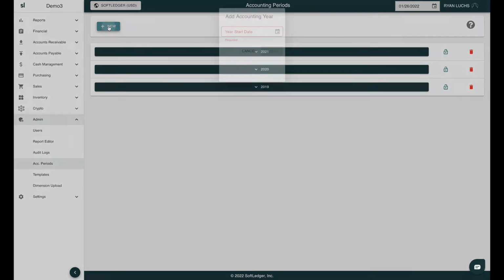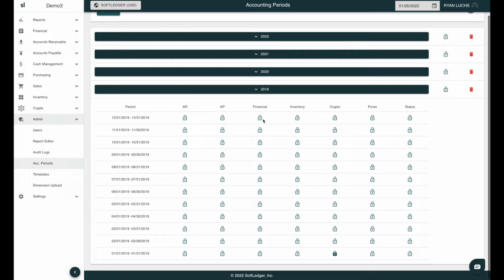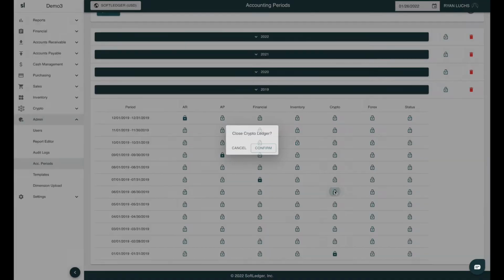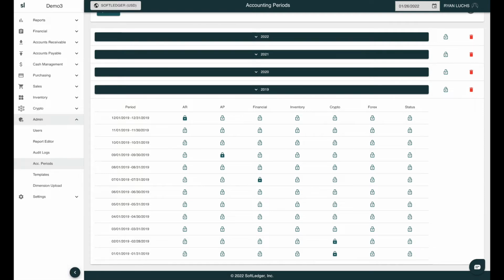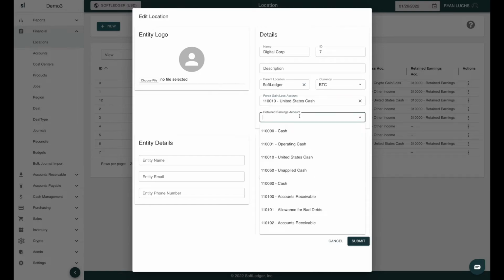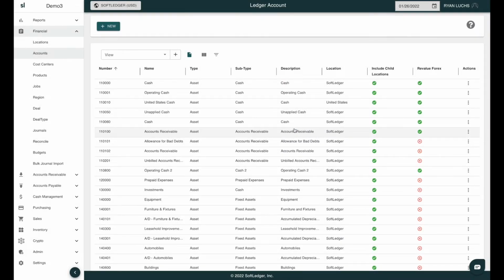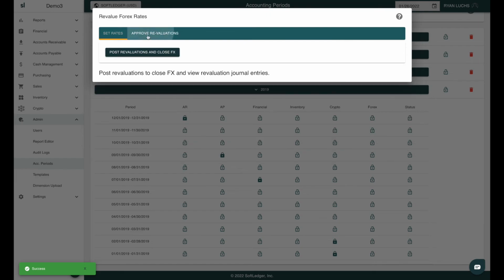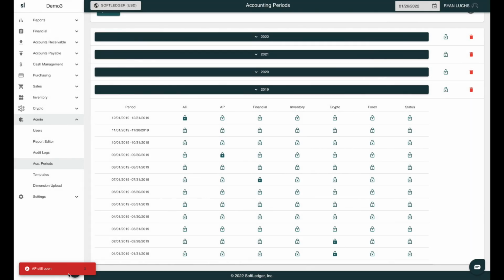Setting up and Managing Accounting Periods in SoftLedger's Cloud Accounting Software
In this tutorial, learn how to manage accounting periods in SoftLedger. We'll show you how to add, lock, and close a period by ledger type, and how to treat foreign exchange modules.

Curious to learn more?

Meet SoftLedger - the real-time cloud accounting software that empowers your growing company to operate more efficiently and make smarter decisions in real-time.